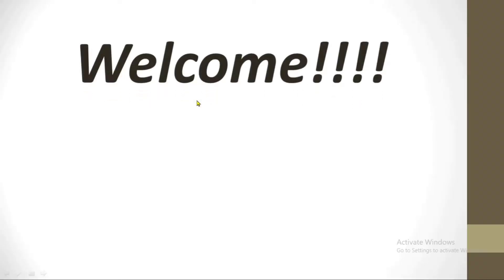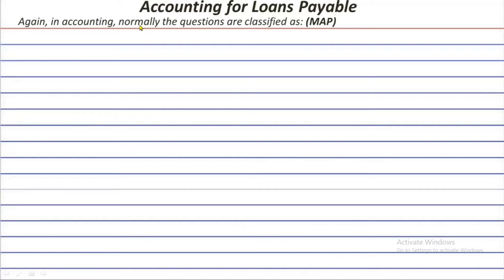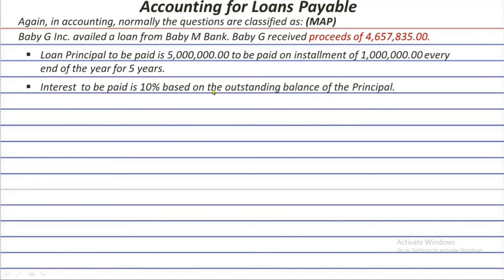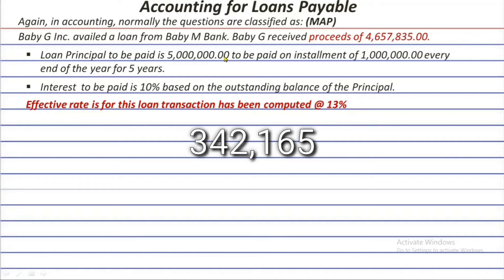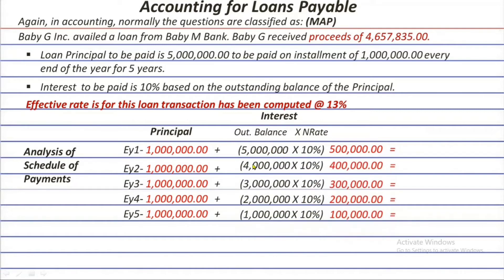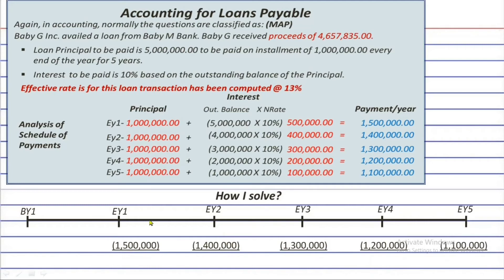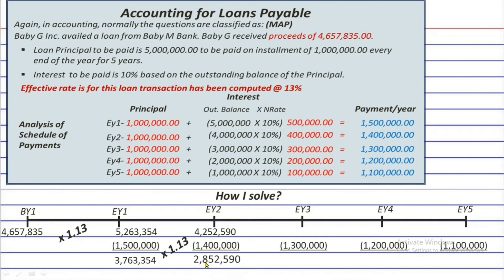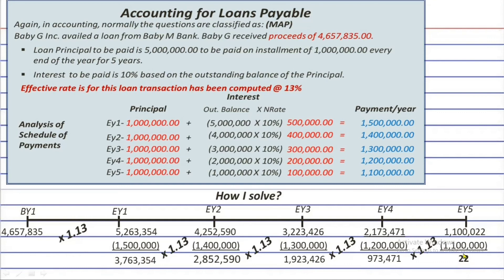Episode 15- Accounting for loans payable (all possible questions part 1)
Let's start learning about all the possible questions for accounting for loans payable..
What are possible questions related to Financial Accounting and Reporting? Let's talk about that in this episode..